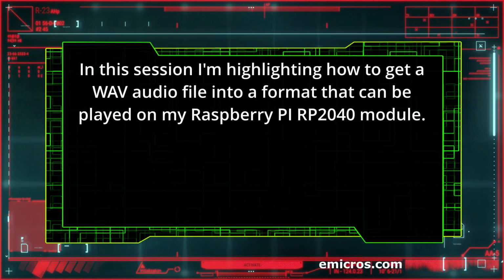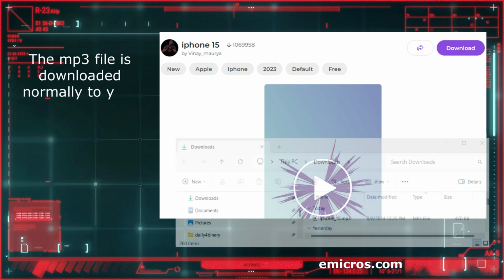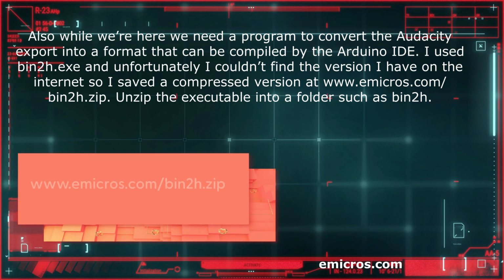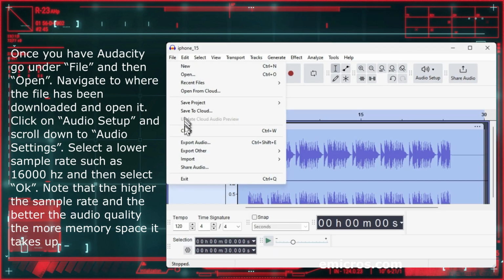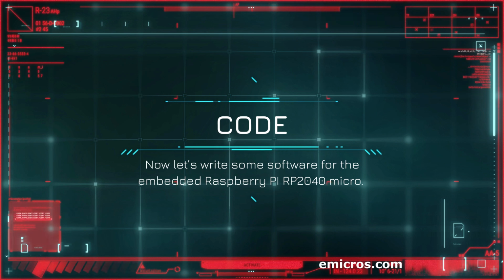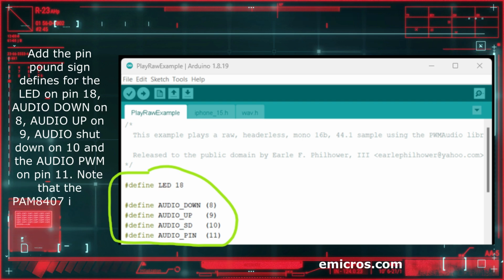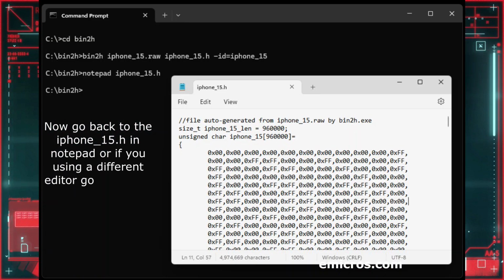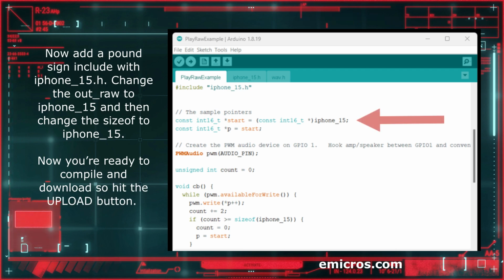Raspberry PI RP2040 - Converting and Playing WAV files on the embedded RP2040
In part # 3 of my Raspberry PI RP2040 project I convert a WAV file into a format that can be played on an embedded RP2040 micro.